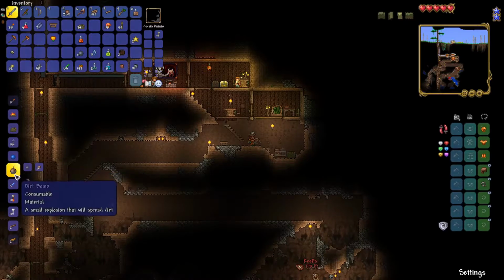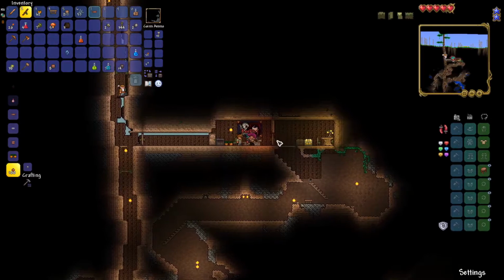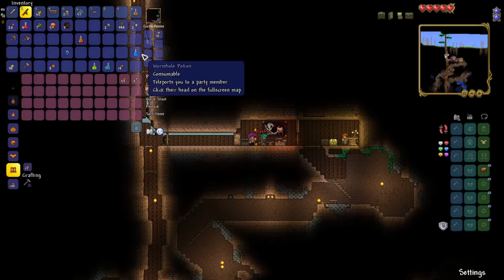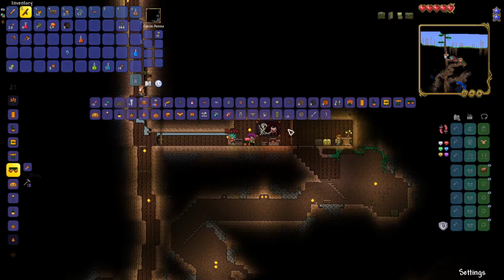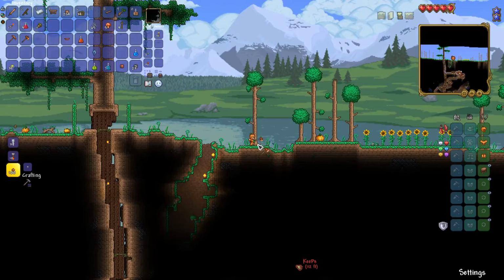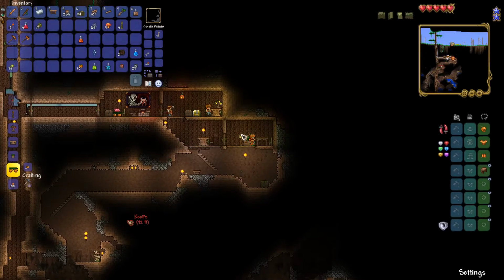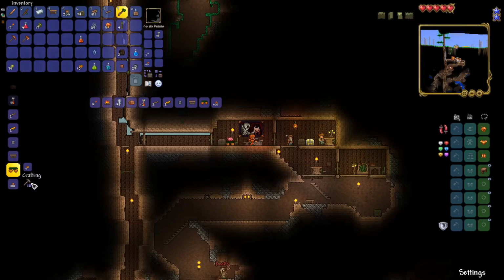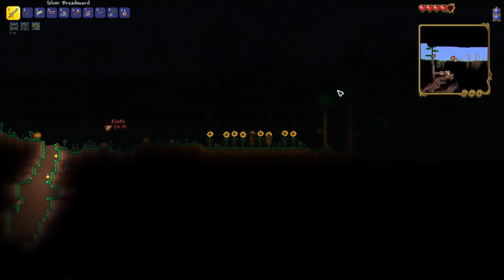Terraria: Journey's End | Ep 4 - I think we might be getting it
In the fourth episode we establish that hairless Wookies are terrifying and that rye can be both an asset and a hindrance for content creation.

Our Intro is Based on a template found on Panzoid.com
(You should definitely follow him, he's a graphical badass)